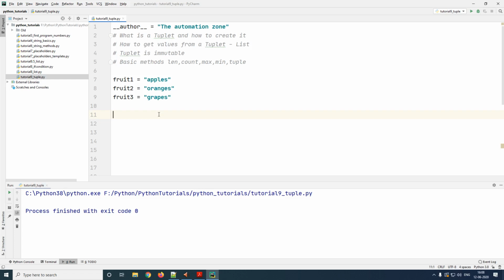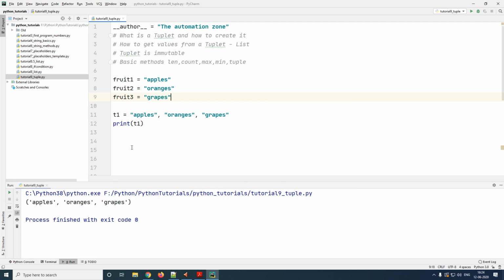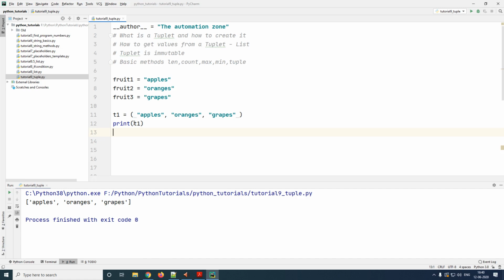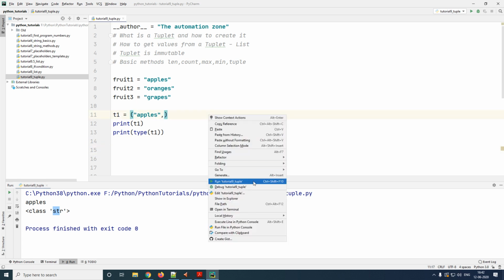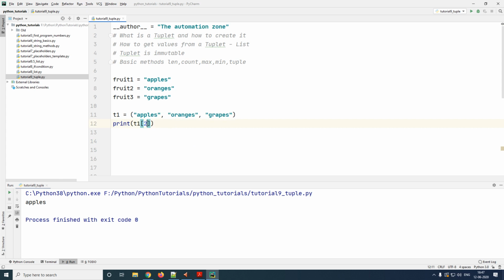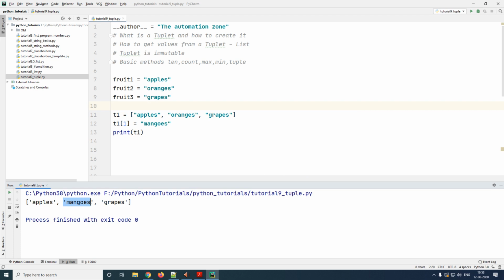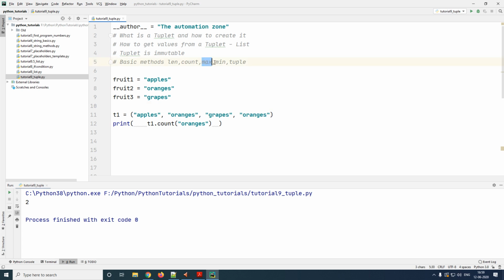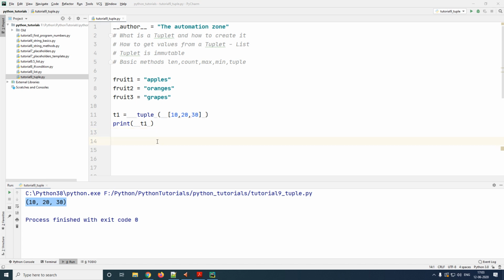Tuples - Python Tutorial 11